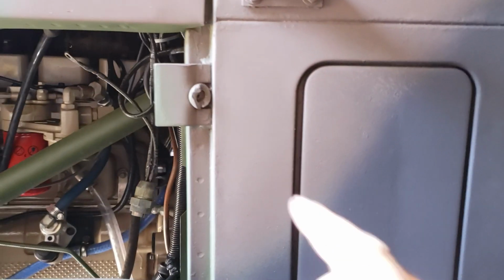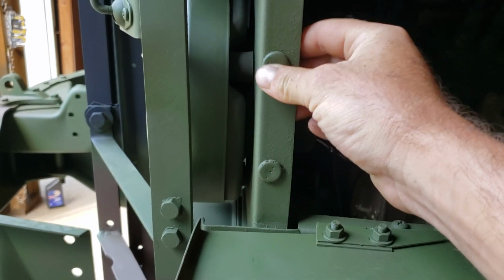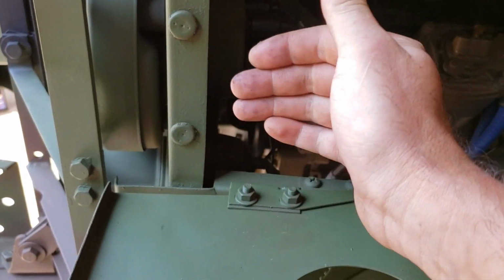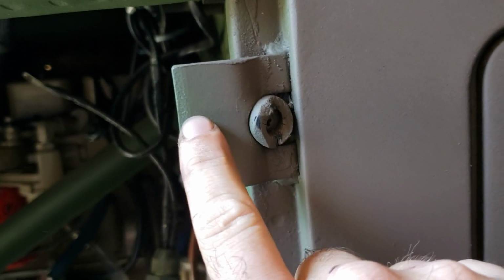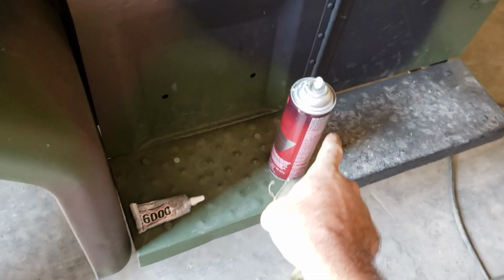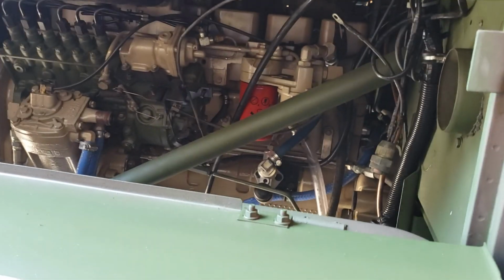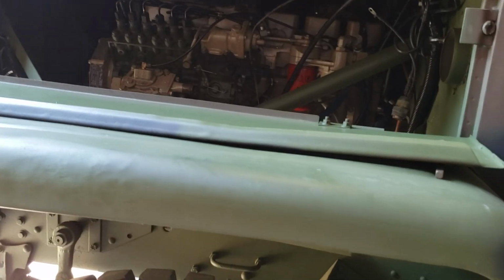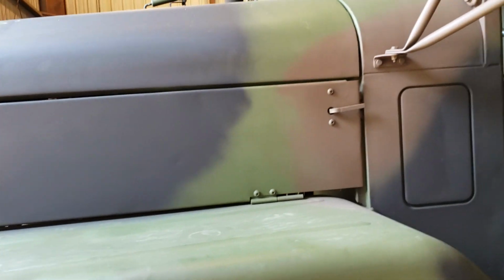Fixing M35A2 an M39 series truck side panel rattles.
How to fix squeaking and rattling side engine compartment access panels on M44/M39, and M809 series trucks.

Label your donation as " donation" or " support" so we don't get our donations confused with our used parts customers. We want to thank you!